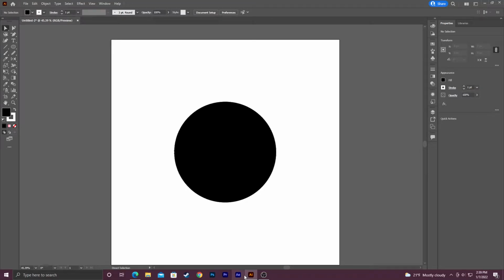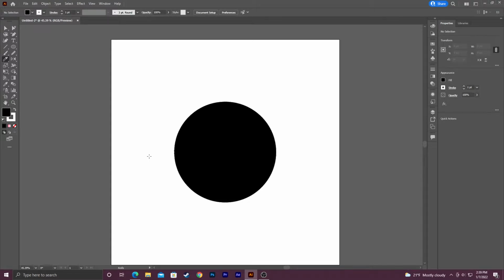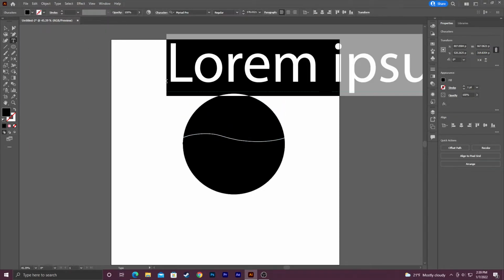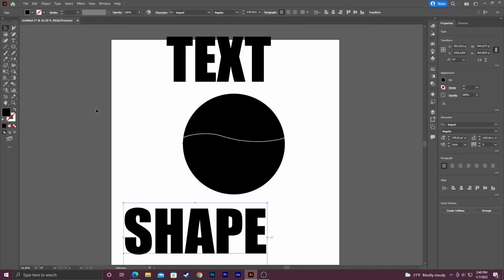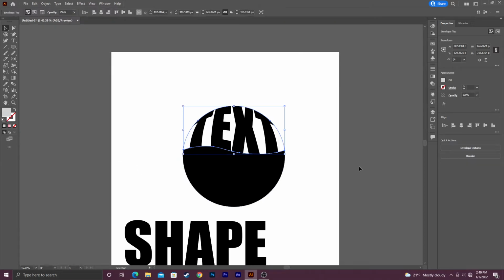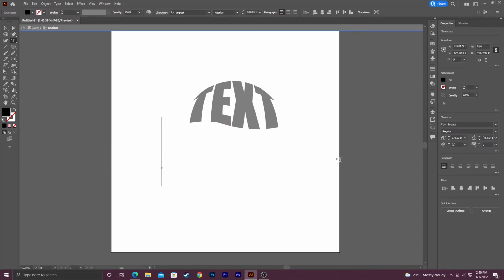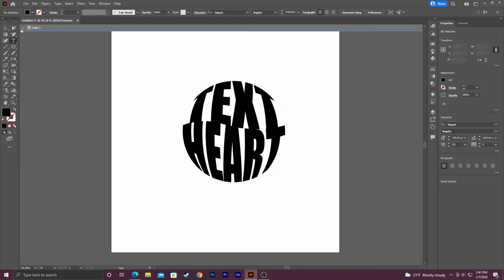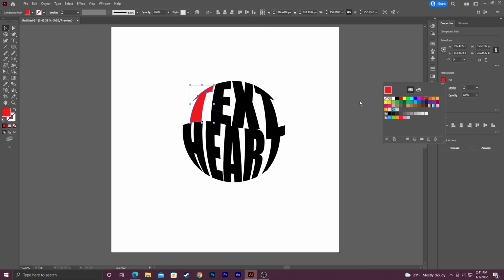HOW TO WARP TEXT INTO A SHAPE IN ADOBE ILLUSTRATOR | BEGINNER TUTORIAL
In the Adobe Illustrator tutorial I am going to show you how to quickly warp text in a shape.

Take your YouTube channel to the next level. Get started with TubeBuddy today: